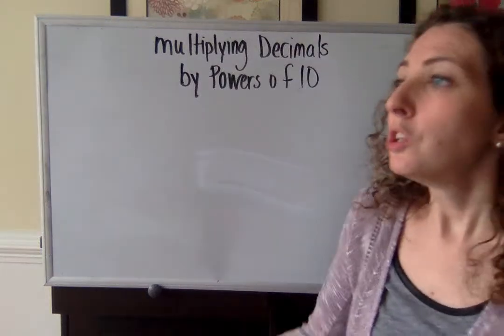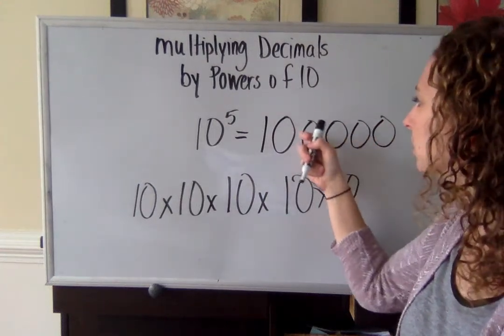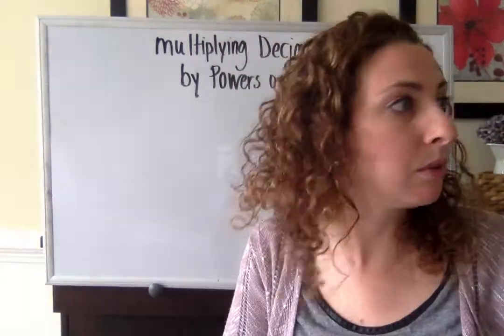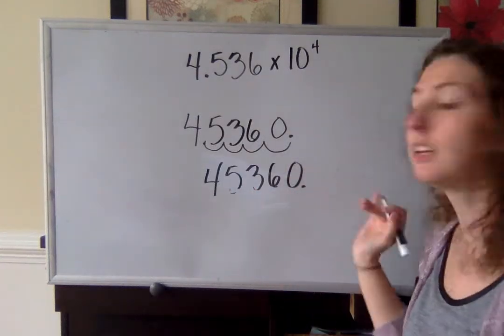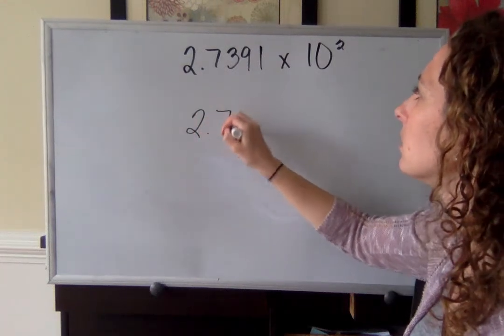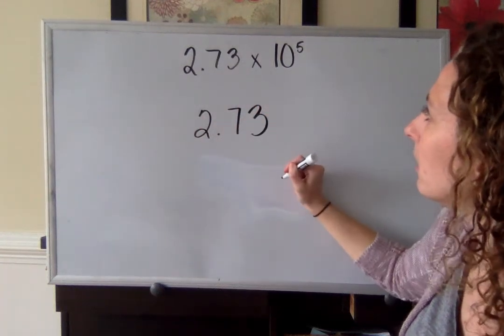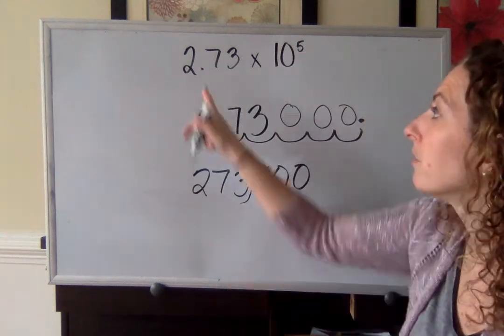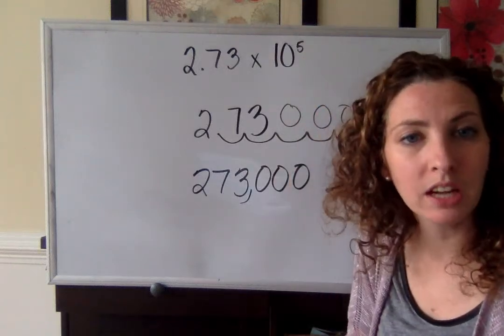Multiplying Decimals by Powers of 10